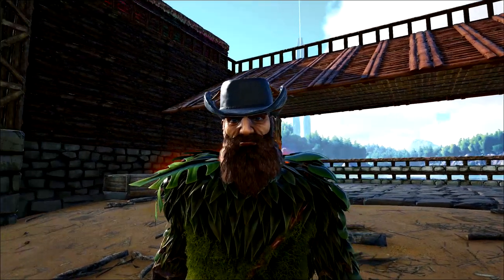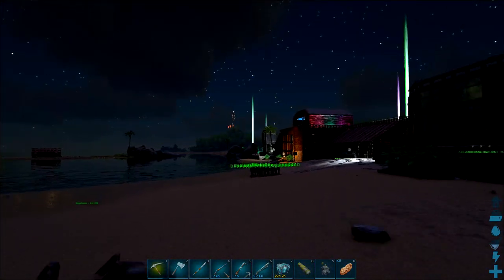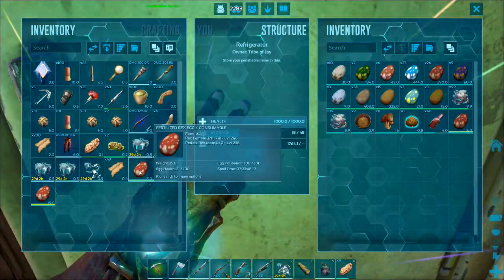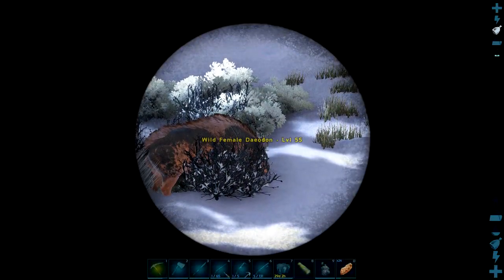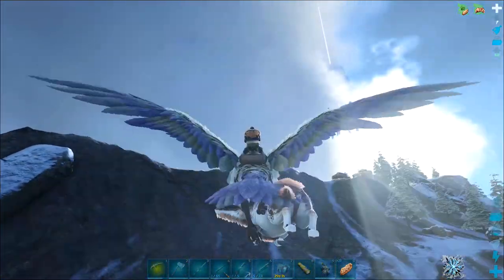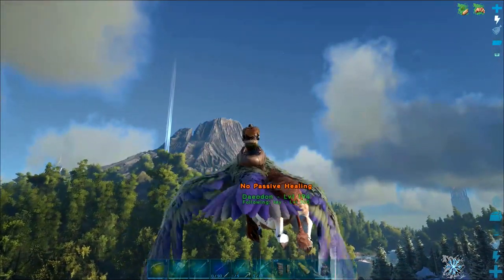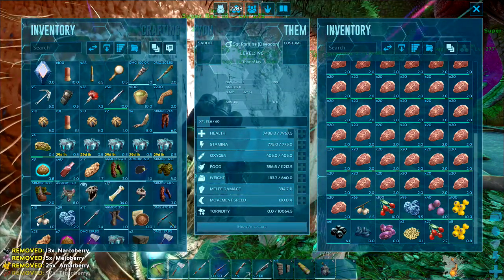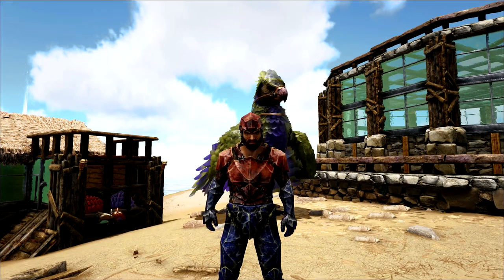Ark Survival Broodmother Preparations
In the 21st episode of complete the ark, we make our final Preparations before we face the first world boss the Broodmother. Thanks for coming by my channel use the discord link if you are interested in joining the new server for the genesis release on P.C there are still a few spaces left or if you would just like to be a bigger member of the community. All the music I have used to make this episode are from epidemic sounds.